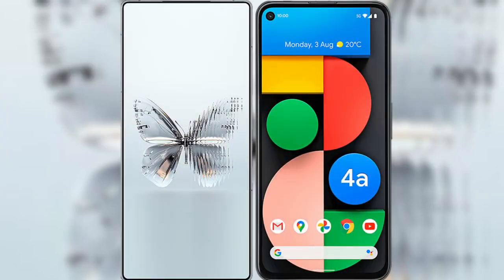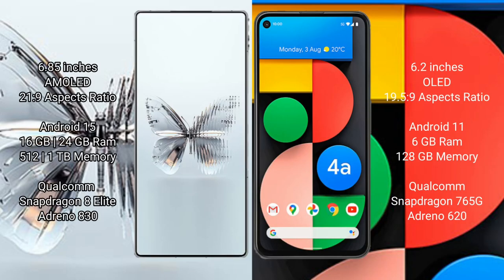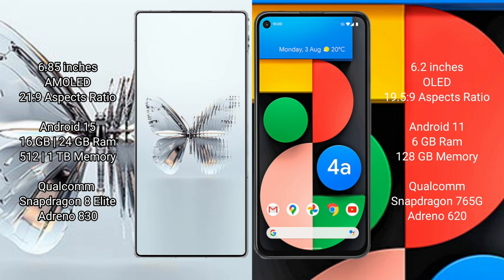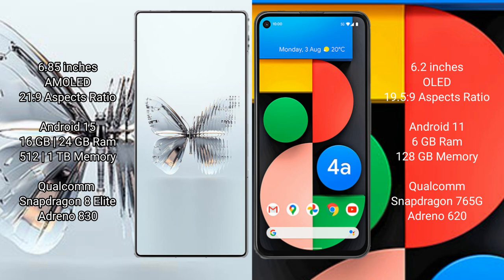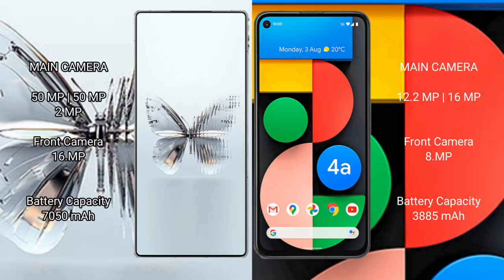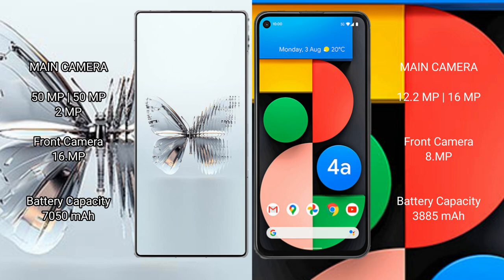ZTE nubia Red Magic 10 Pro Plus vs Google Pixel 4a